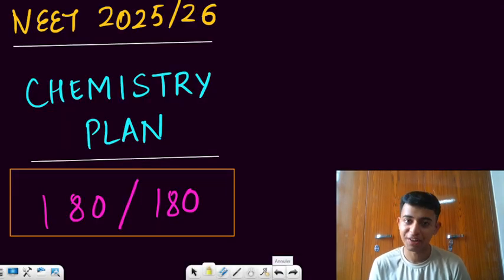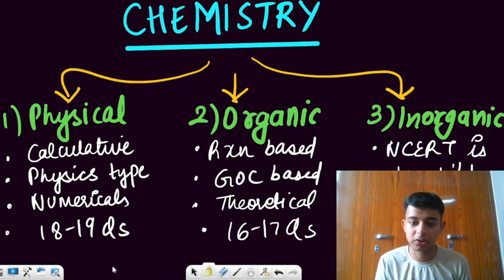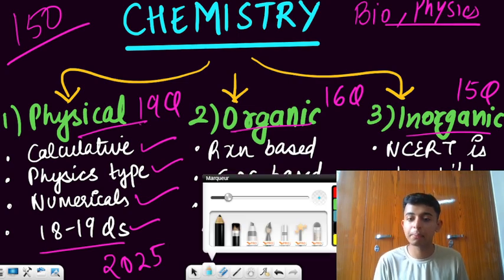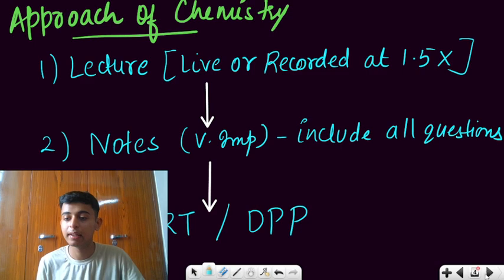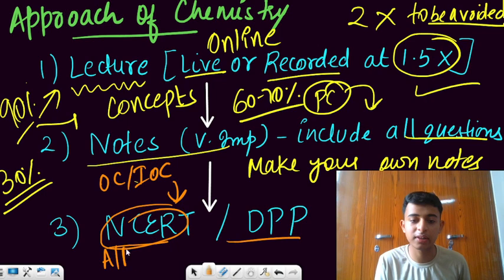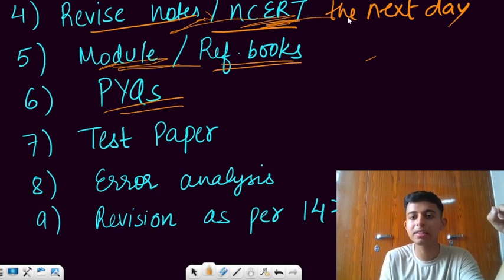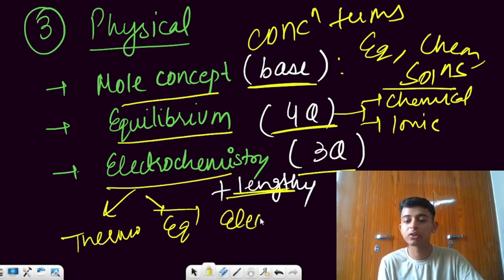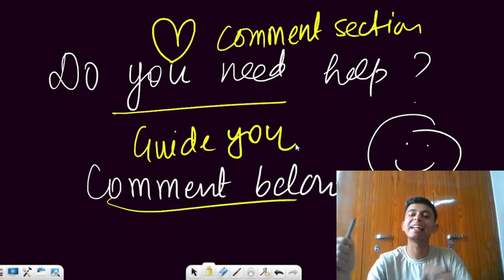NEET 2025 Chemistry Comprehensive Strategy I Score 180/180 in chemistry